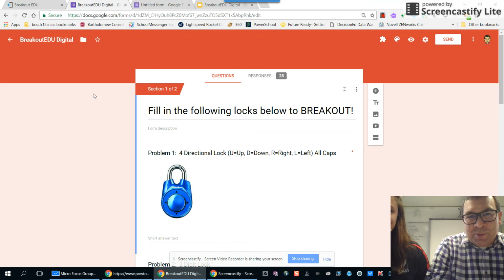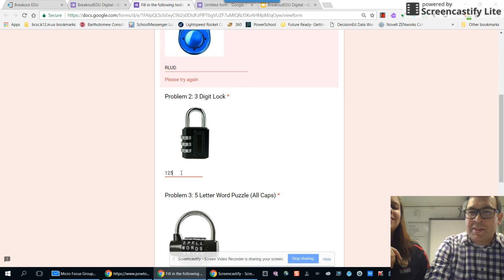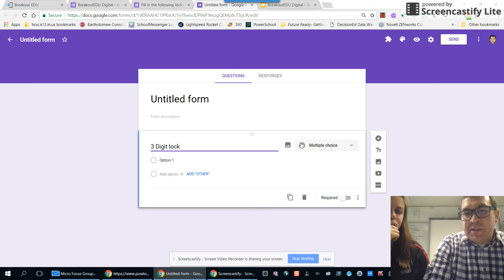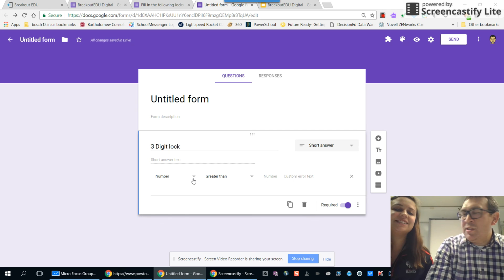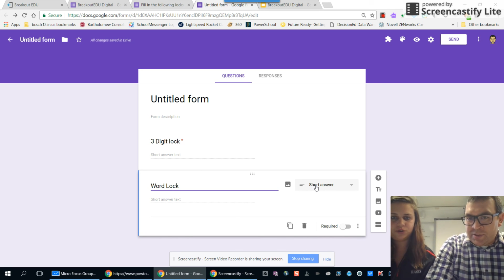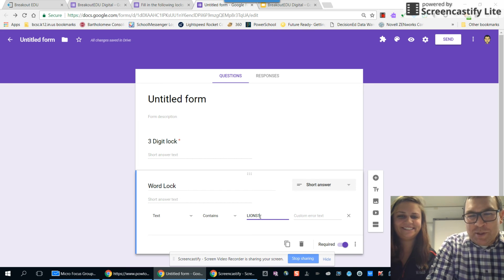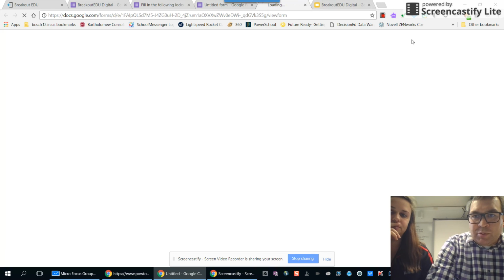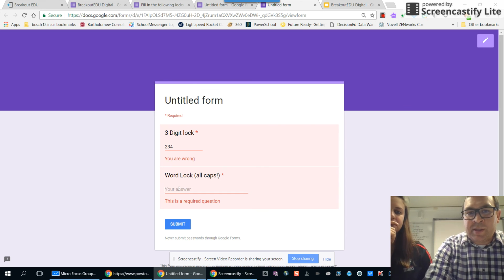2 23 18 BreakoutEDU Form Four Minute Friday Fun BCSC Tech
Learn how to use  BreakoutEDU Form